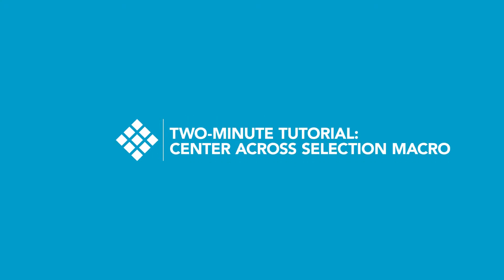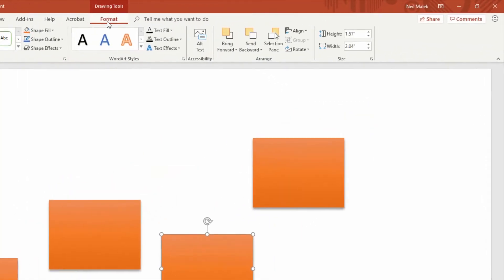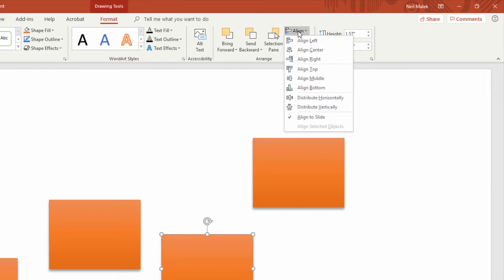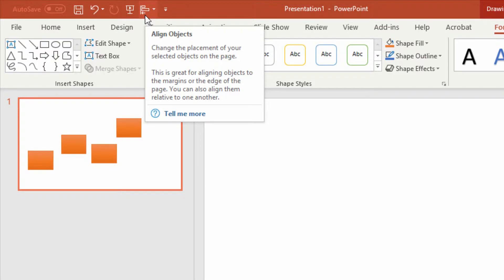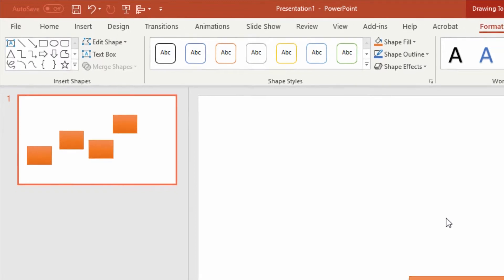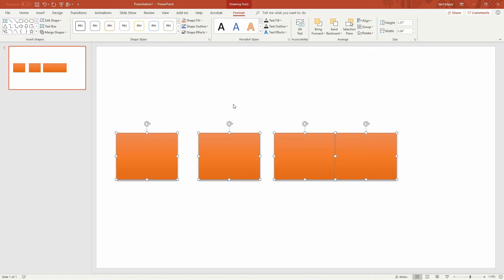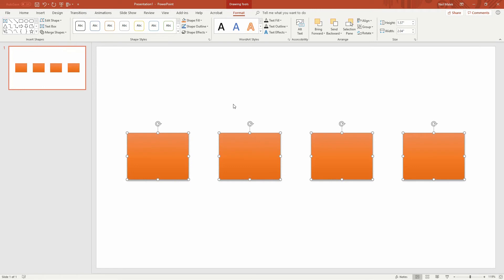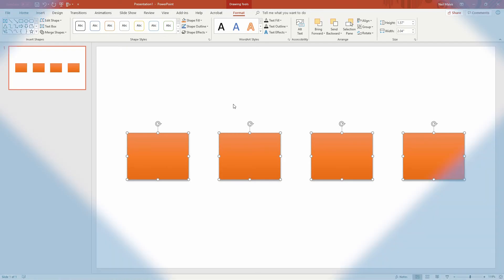Keyboard Shortcuts for PowerPoint Alignment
Even when there aren't easy shortcuts to use, with a few seconds of customization, you can create keyboard shortcuts in PowerPoint. In this tutorial, we create a set of custom keyboard shortcuts for aligning pictures, diagrams, shapes, and other elements.